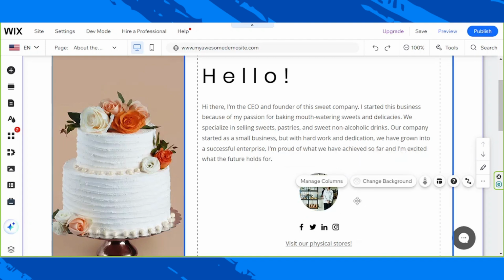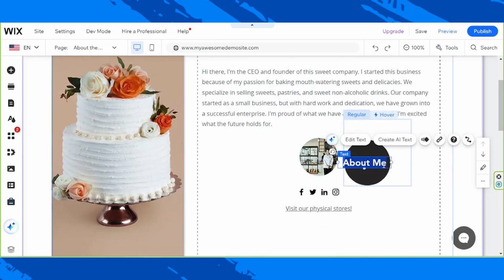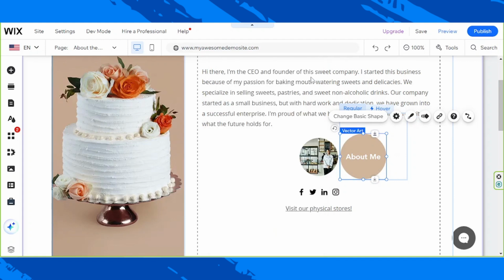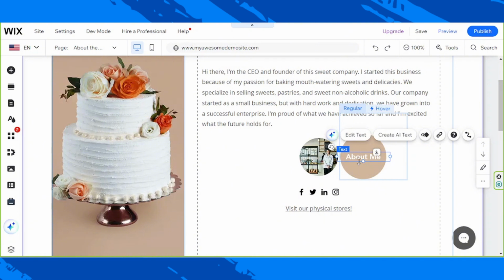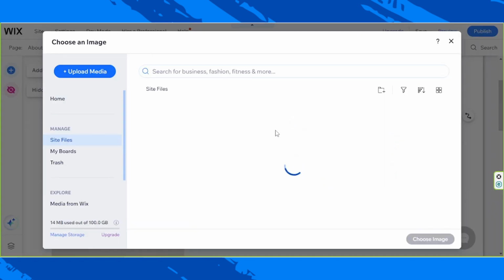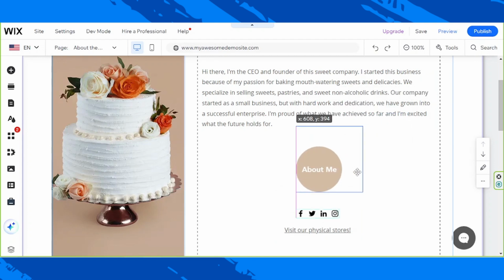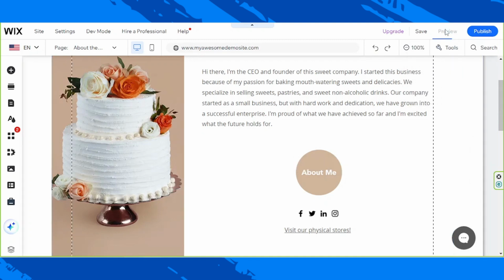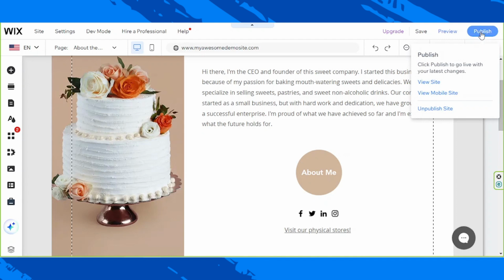Adding and Setting Up a Hover Interaction In Wix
Learn how to enhance user engagement on your website by adding hover interactions in this Wix Editor tutorial. Discover step-by-step instructions on creating dynamic effects that activate when users hover over elements. Follow along and customize your website to provide a more engaging and intuitive browsing experience.